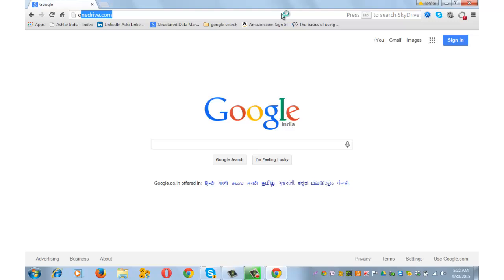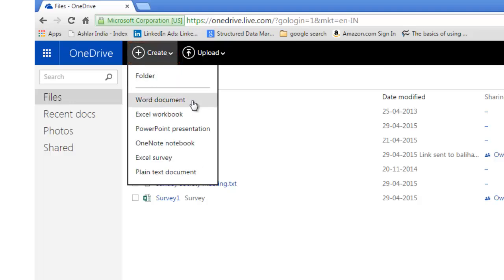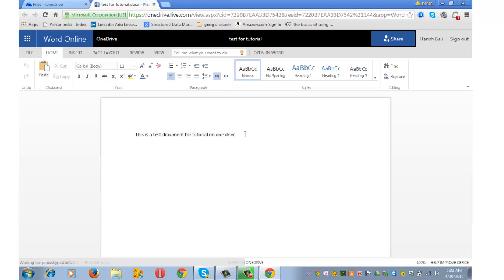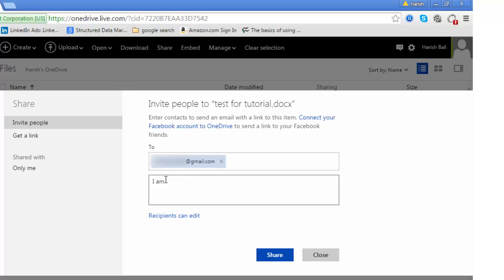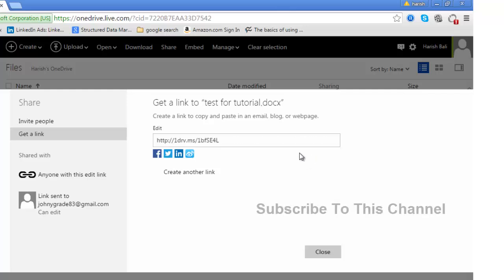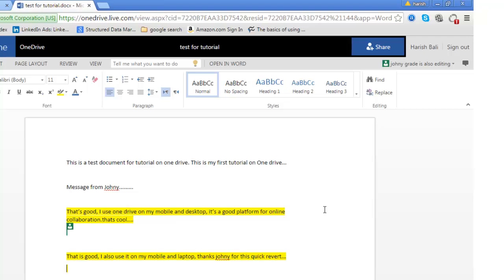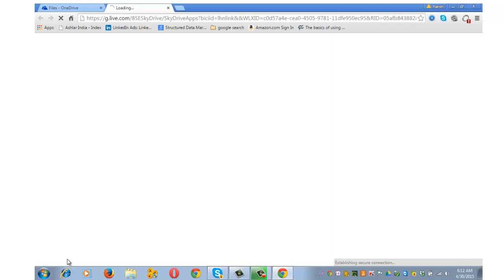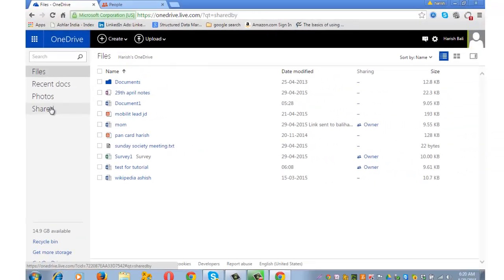How to use One Drive( Sky Drive) to share files and Do document collaboration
OneDrive is a reliable cloud storage platform to share files and folders, Stored documents can be accessed from any web browser or local device such as Android, iOS, Mac/PC or Windows devices.

Tutorial explains How to create a document on One drive, share your files and folders and method to do online editing and document collaboration.  One drive was previously known as sky drive, It is owned by Microsoft, so if you prefer to work on windows then chances are high that you will find it more comfortable to use it for cloud storage and editing documents online.

Apart from sharing, editing and online document collaboration, One drive can be used for creating online surveys, where the respondents answers would automatically get posted on excel and be part of One drive.

You can install Onedrive app on your mobile device.  Any file or folder that’s saved on one device will automatically sync to other devices, meaning photographs uploaded on one drive app on mobile will sync automatically and can be accessed from your computer system.

One Drive also provides 15 GB of free storage space to its users. If you are a business users and your requirement is high storage then you can go for paid services that offer storage from 100 GB to 1 TB, you can check out the charges here: “

I hope you found this video useful and learnt how to use One Drive for sharing files and doing online document collaboration.